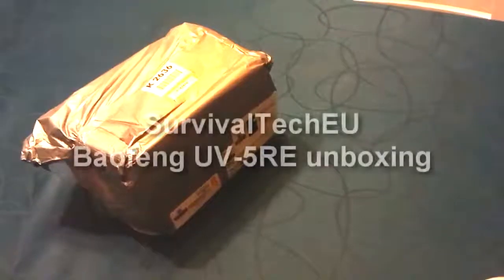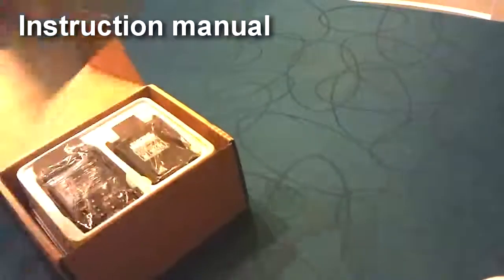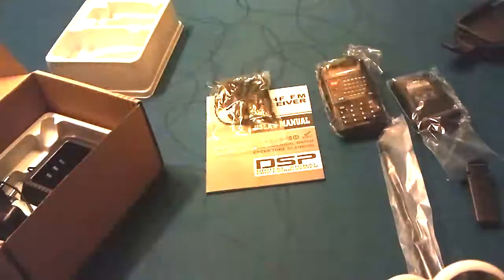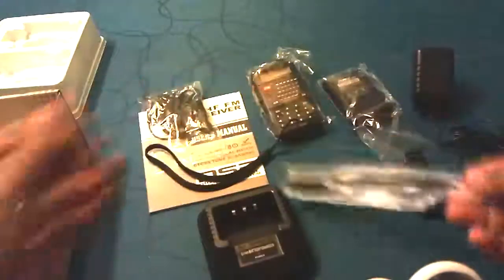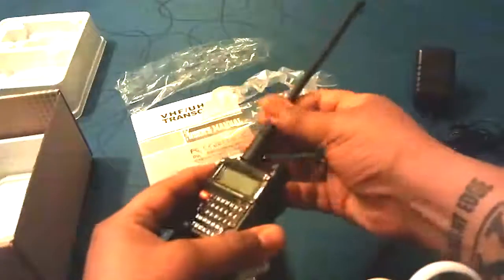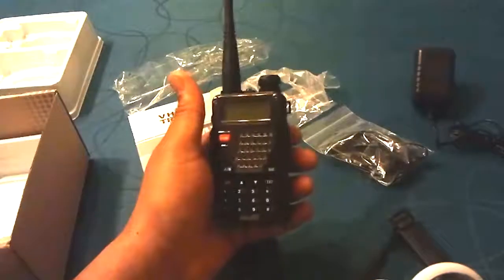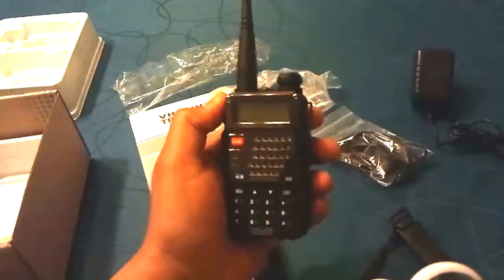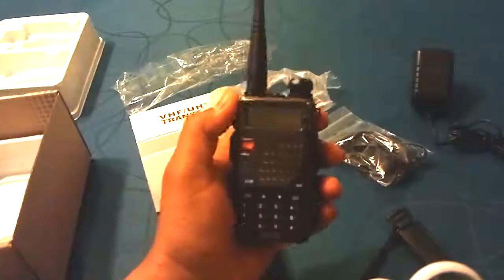Unboxing the latest Baofeng UV-5R | Baofeng UV-5RE+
This is a great primary or backup VHF/UHF radio for licensed amateur radio operators
Costs only 30$. You can also set it up for PMR, FRS, GMRS and MURS frequencies (for emegency use).

This is a basic unboxing of the Baofeng UV-5RE+, the latest radio in the UV-5R series.
This is a no nonsense, unbiased opinion, with some commentary. This means that, at zero cost to you, I will earn an commission if you click through the link and finalize a purchase.